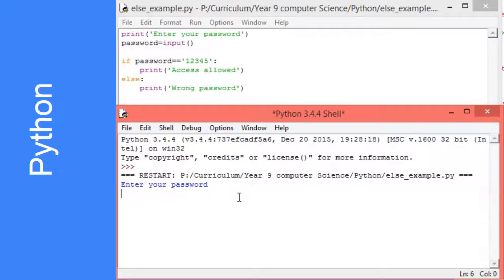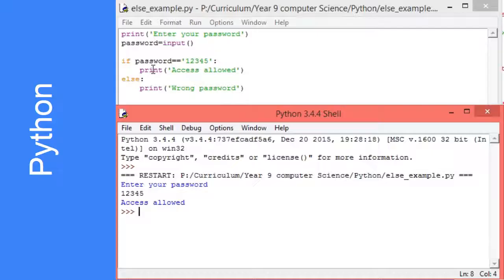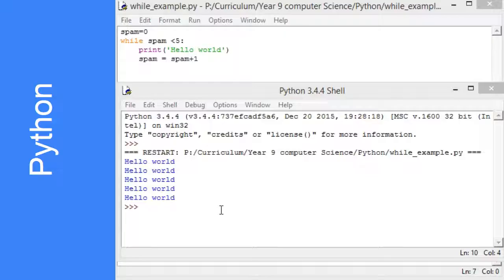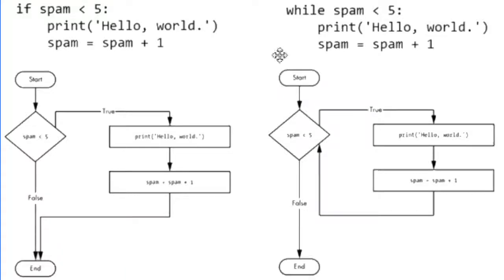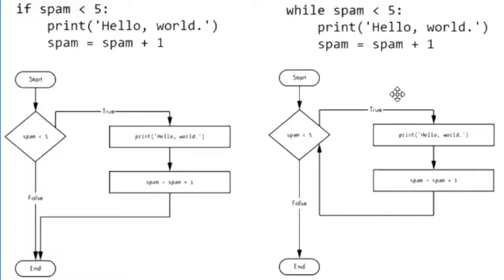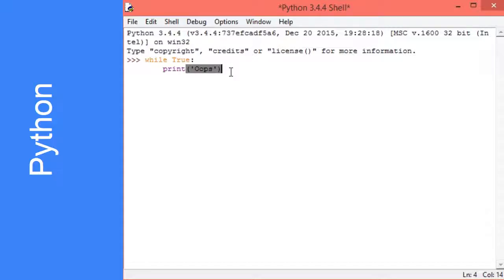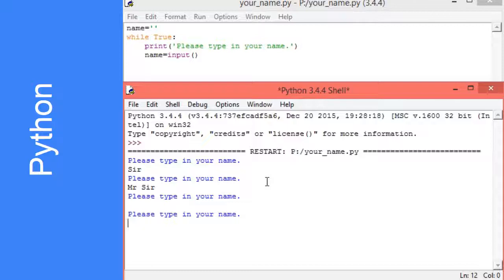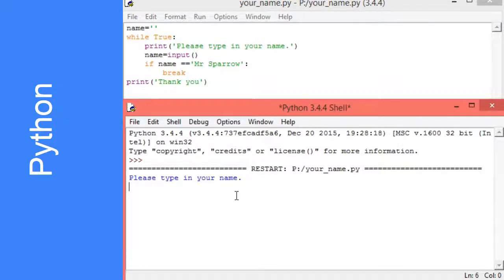Python Lesson 4.3